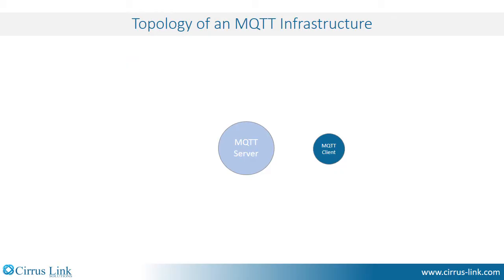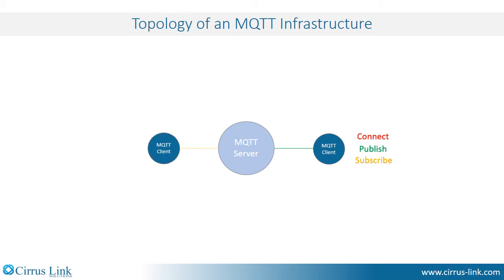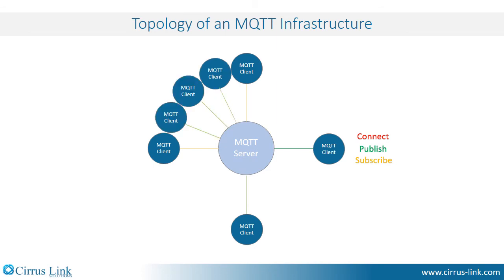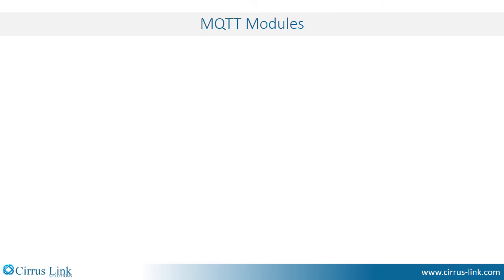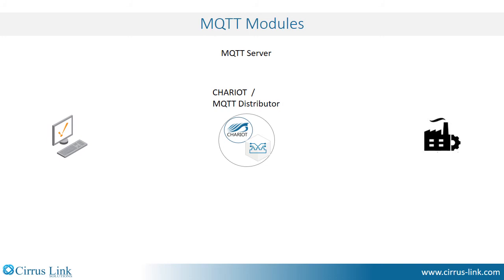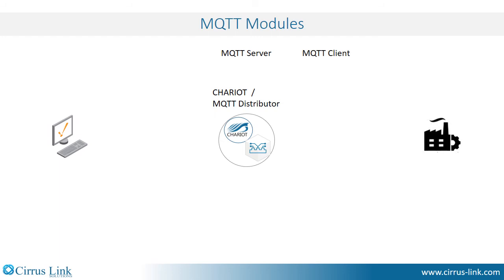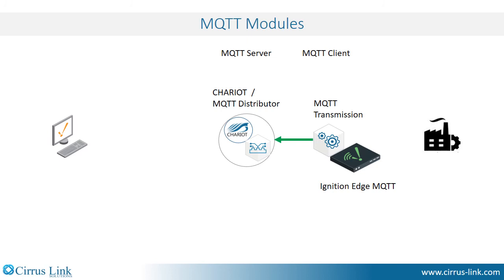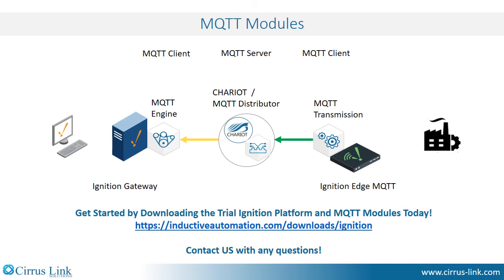MQTT Terminology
A brief overview of MQTT topology and terminology along with how the Cirrus Link modules fit into this architecture.
- Ignition + scroll down for the MQTT modules